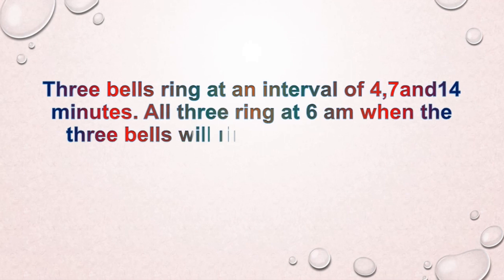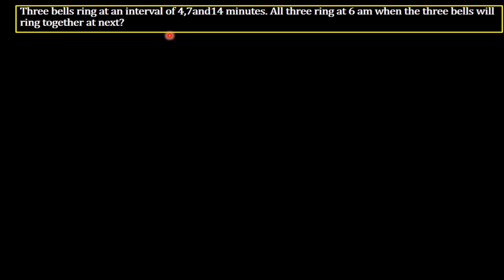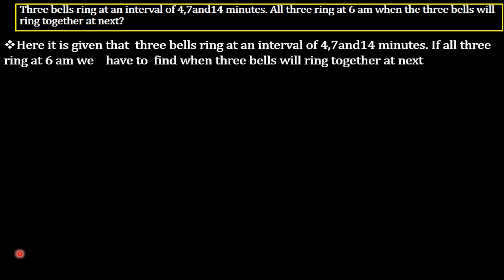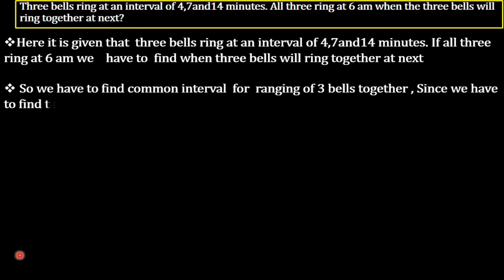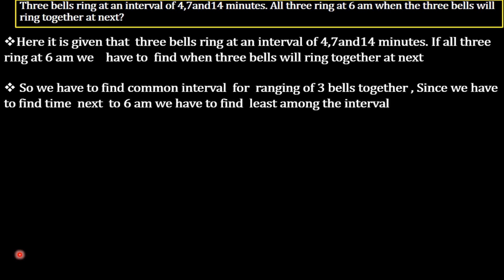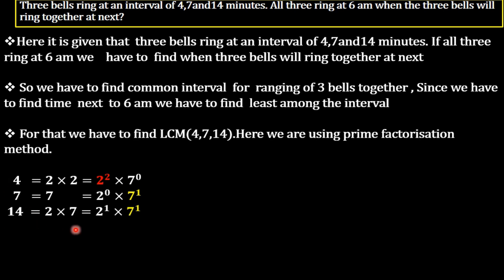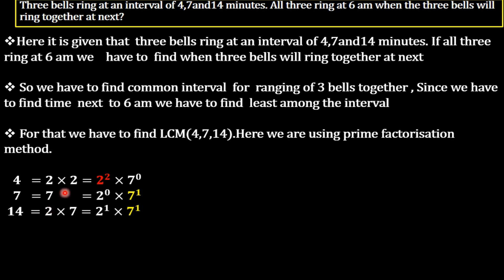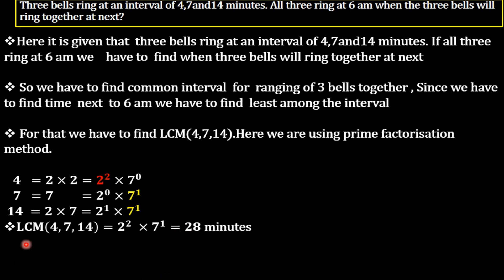Three bells ring at an interval of 4,7and14 minutes. When all 3🔔 will ring together after 6am?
Real Numbers: Three bells ring at an interval of 4,7and14 minutes. All three ring at 6 am when the three bells will ring together at next?
We are providing proof of above result using Fundamental Theorem of Arithmetic and properties of composite numbers,LCM:Least Common Multiple.